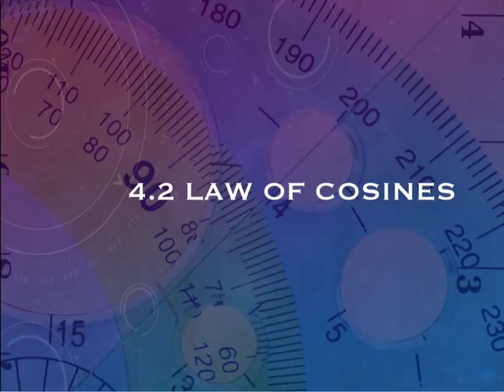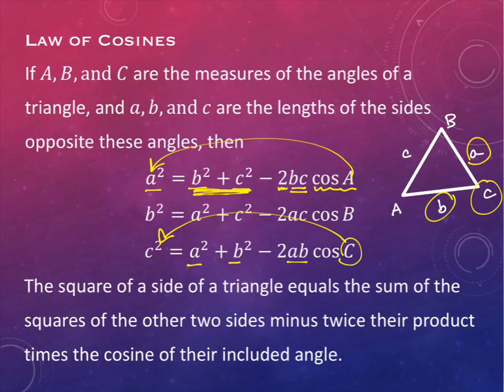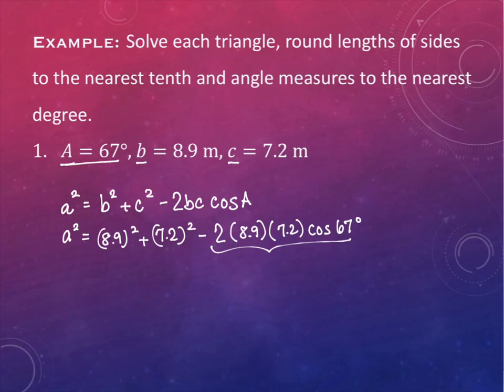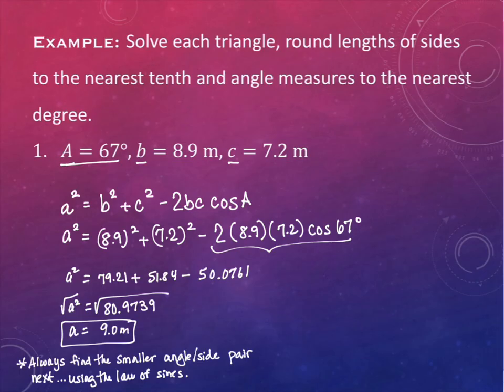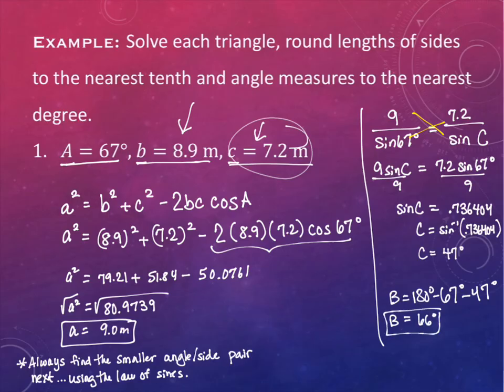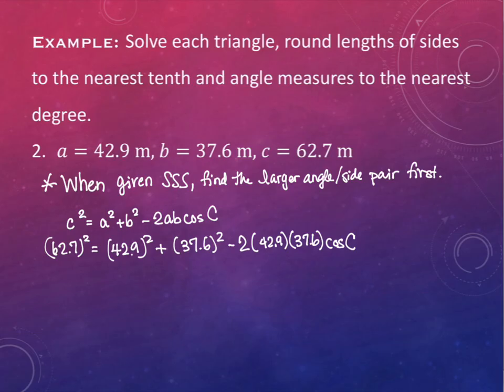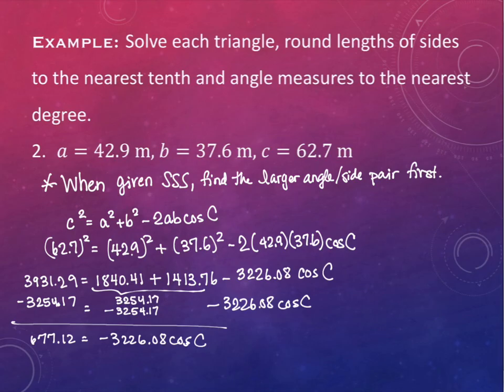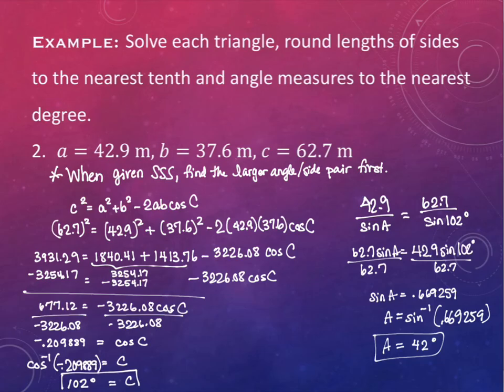4.2 Law of Cosines (part 1)